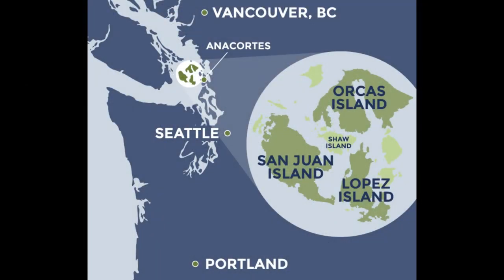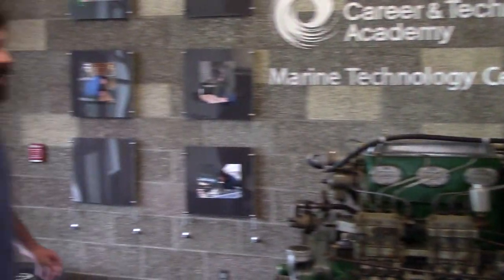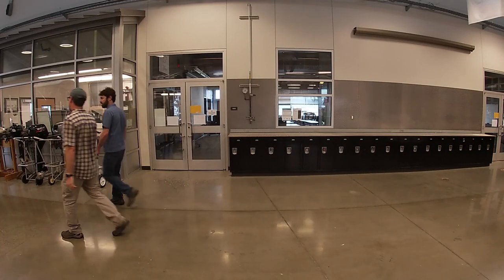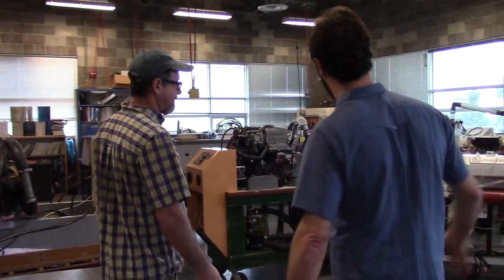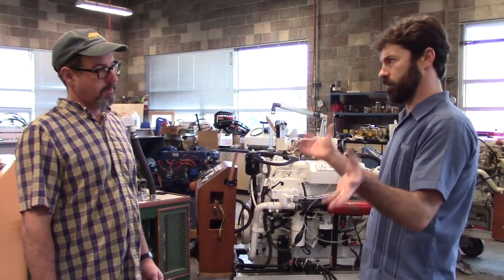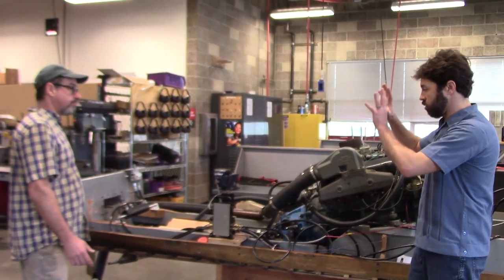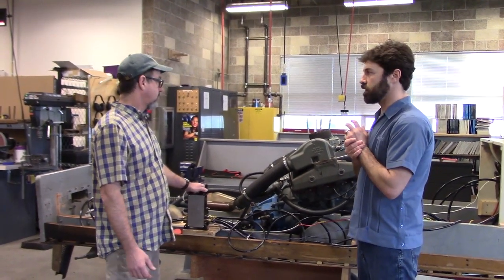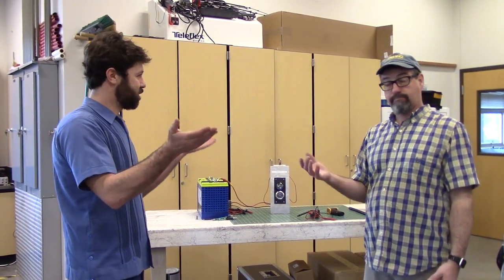SVC Marine Technology Program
Skagit Valley College has the premier Marine Technology training center on the West Coast. This video is a walk around interview with two of the primary instructors describing the educational program. There are many exciting careers available in the marine trades and SVC has many options for you to learn skills, earn degrees, and launch your career.

If your not ready to become a student, but want to follow some of the great projects that students are doing, including many "Tech Tips", subscribe to our SVC Skallywags channel: